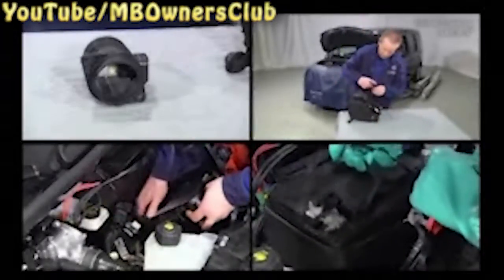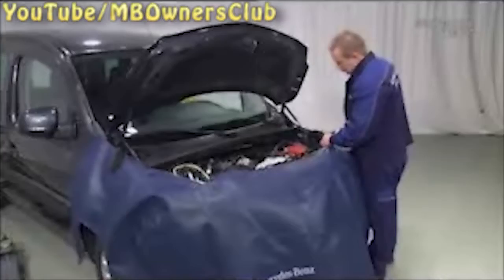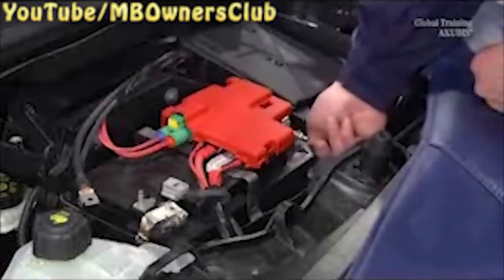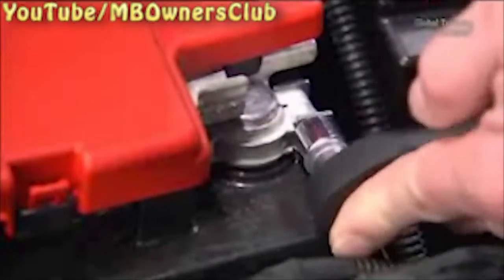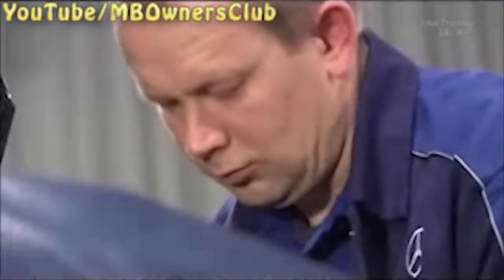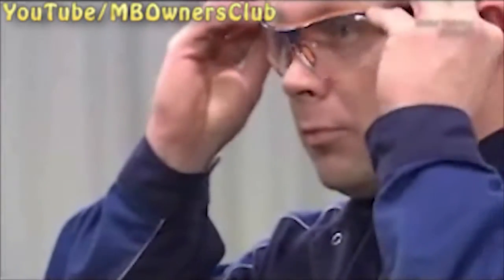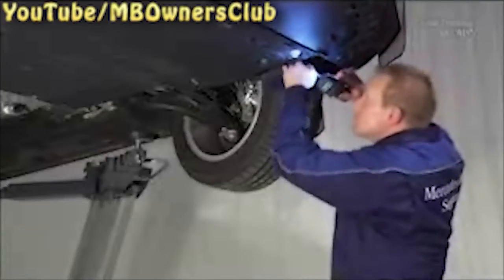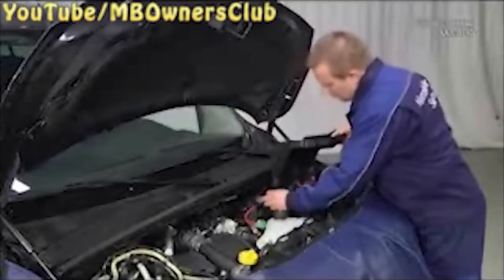Mercedes-Benz Citan W415 - How to Remove the Hot Film Mass Air Flow Sensor with Engine OM 607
In this tutorial, we will show you how to remove the hot film mass air flow sensor from a Mercedes-Benz Citan W415 with engine OM 607. The hot film MAF sensor is an essential component in measuring the amount of air entering the engine. It becomes accessible after removing the air filter housing, CDI control unit, and battery box with battery. We will guide you step by step on how to remove the battery and battery box, and then move on to the CDI control unit, air filter housing, and finally the hot film MAF sensor. We will also provide some essential tips to avoid any damage during the process.